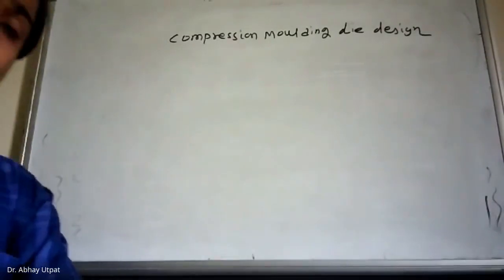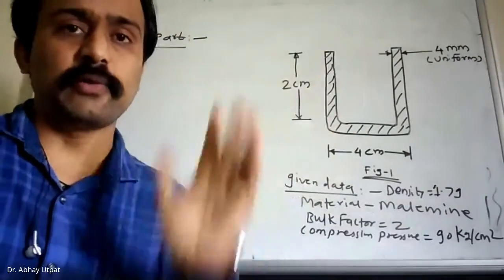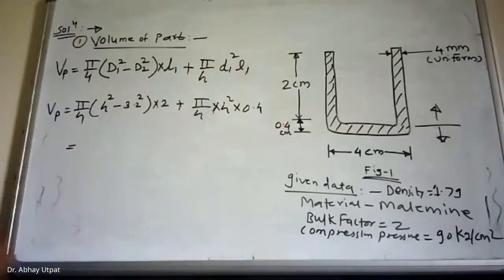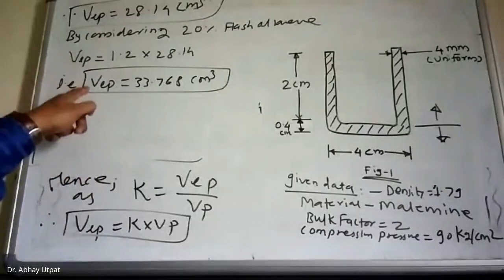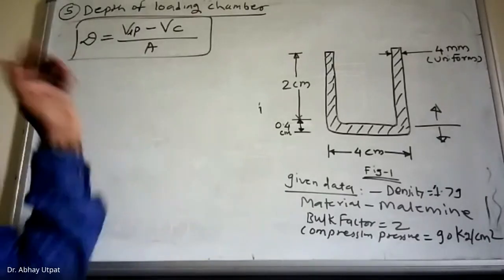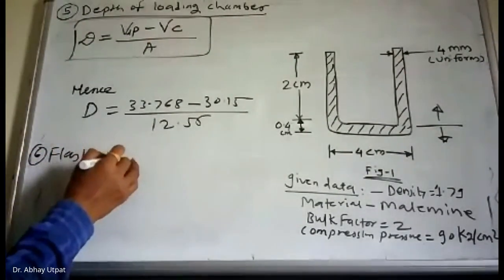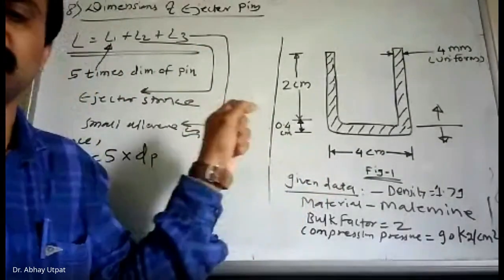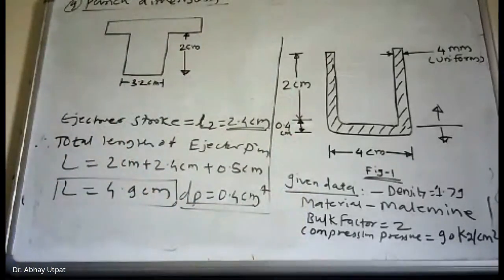PE Lect 28